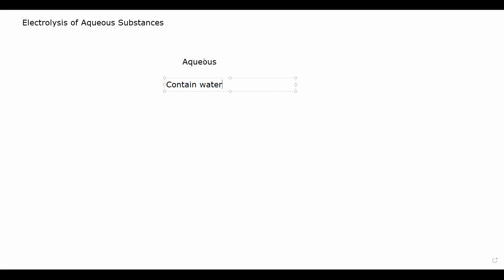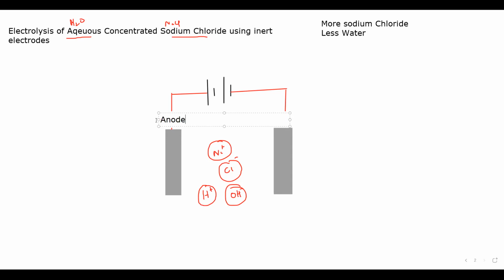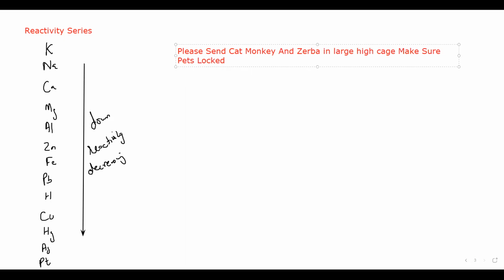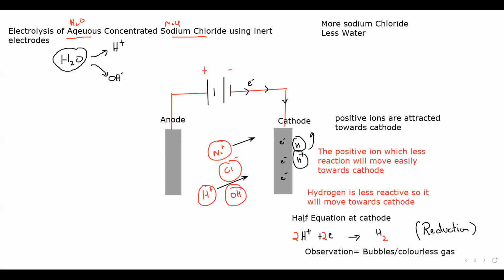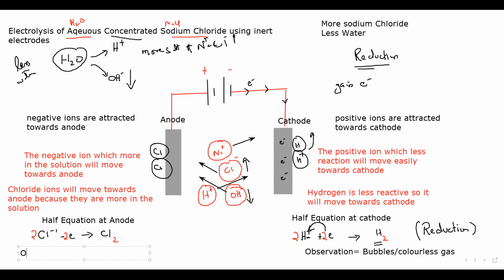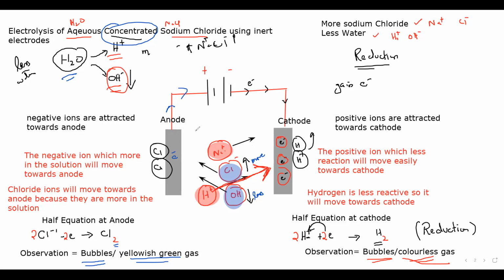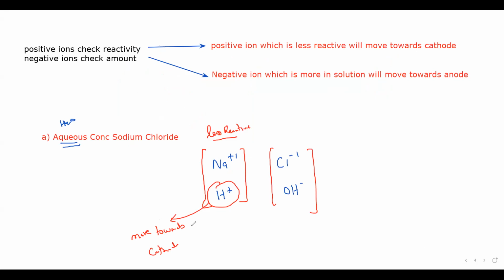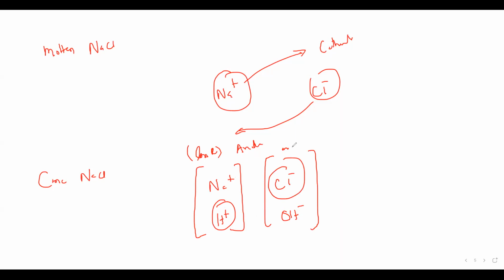Electrolysis of aqueous compunds Cambridge IGCSE O level Chemistry 0620 0971 5070 Lesson 34 part b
Electrolysis of aqueous compunds